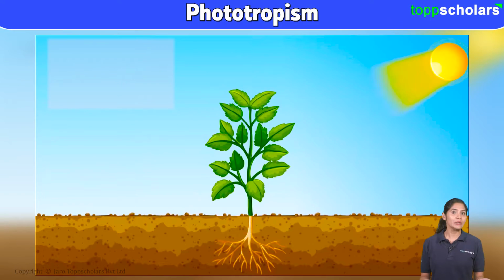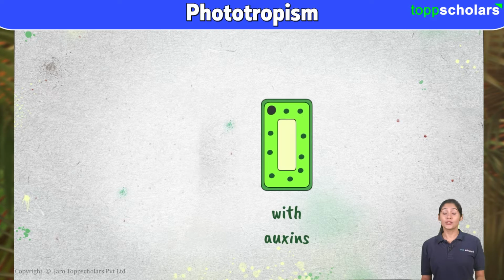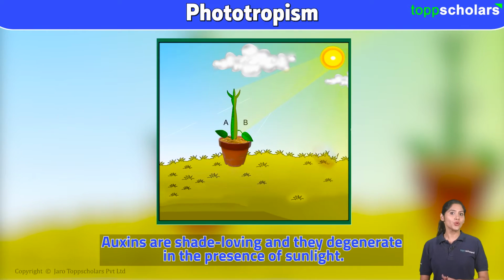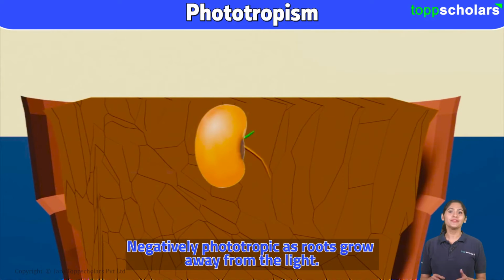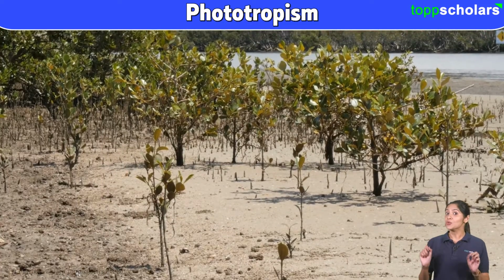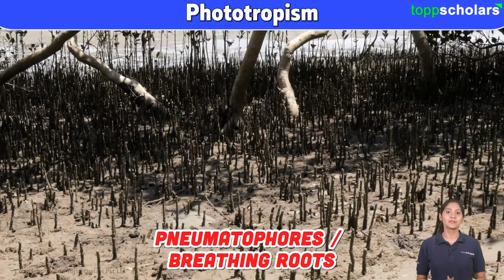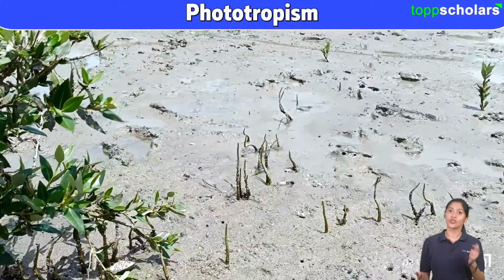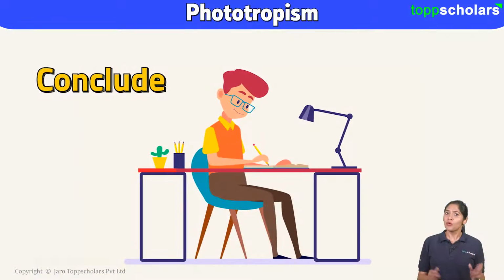Plant Behavior: Understanding Phototropism and Gravitropism | Plant Biology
In today's video, we're going to dive into the fascinating world of plant biology and explore the concept of phototropism. Have you ever wondered why plants grow towards the light? Well, that's exactly what we're going to uncover in this video!
Phototropism is a phenomenon where plants respond to light by growing towards it. It's like they have their own built-in GPS system that guides them towards the sun. How cool is that? But how does it actually work? That's what we're here to find out!

In this animated video, we'll take a closer look at the science behind phototropism. We'll explore the role of a hormone called auxin, which plays a crucial part in this process. You'll learn how plants detect light and how they use this information to bend and grow towards the source of light.

Through colorful visuals and easy-to-understand explanations, we'll break down the complex mechanisms of phototropism. Whether you're a biology enthusiast or just curious about how plants behave, this video is perfect for you!

So, join me on this educational journey as we unravel the mysteries of phototropism. Get ready to be amazed by the wonders of plant biology and gain a deeper appreciation for the incredible world of nature. Let's get started!